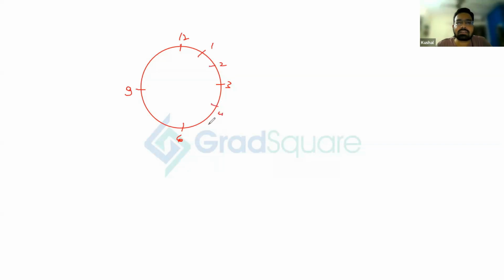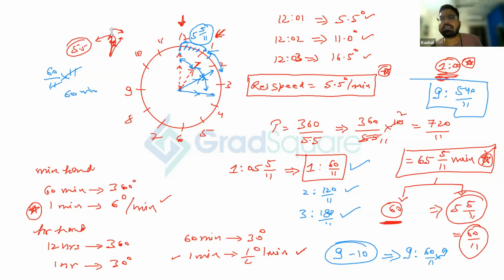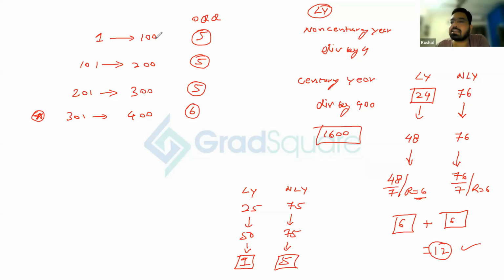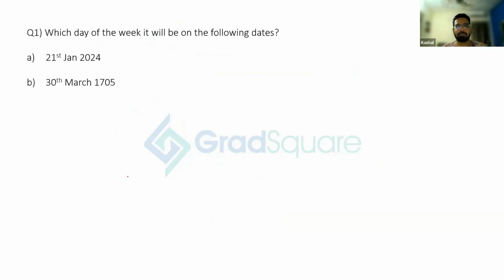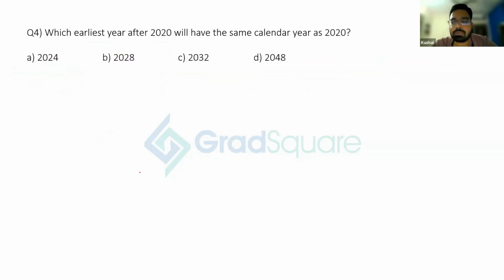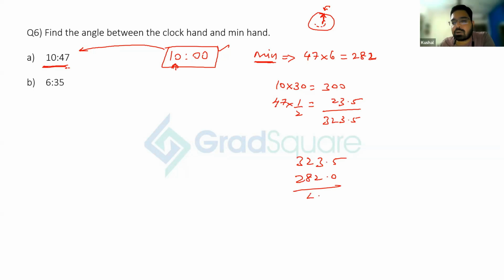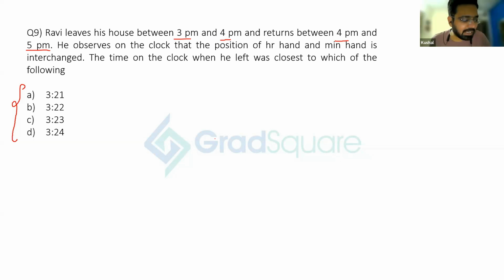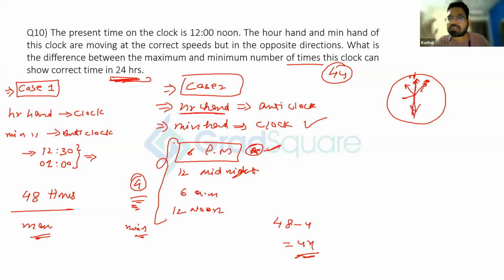50 Days to CAT | Revision Session 6 : Clocks & Calendars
50 Days to CAT | Revision Session 6 : Clocks & Calendars

Welcome to the sixth session of our intensive 50-day revision series for the CAT (Common Admission Test). In this video, we dive deep into two essential topics — Clocks and Calendars, which are a critical part of the quantitative and reasoning section of the CAT exam.

-  Clocks : Learn the most efficient ways to approach problems involving time, such as angles between the hands of a clock, time calculations, and circular motion principles. We’ll break down tricky problems step-by-step and equip you with shortcuts to solve them faster.

-  Calendars : Get a clear understanding of calendar-related questions, including leap years, determining the day of the week for any given date, and solving calendar puzzles. We’ll also discuss techniques for memorizing and applying key rules that come in handy during the exam.

-  This session focuses on building speed and accuracy in solving clock and calendar problems, which are often time-consuming if not approached methodically.
-  Learn essential tips and tricks that will help you reduce mistakes and tackle questions with confidence in the actual CAT exam.
-  Practice with detailed explanations, where we cover both basic and advanced concepts, ensuring you’re well-prepared for any level of difficulty.

🚀 Preparation Tips :
-  We’ll also give you a list of practice problems to work on at home, so you can solidify your understanding and improve your problem-solving skills.

⏳ Countdown to CAT : With just 50 days left, this series is your perfect companion for last-minute revision. Whether you're revising key concepts or refining your time management skills, this series will guide you to maximize your score.

Let’s gear up and make the most of these crucial days before the big exam. Your success starts here!